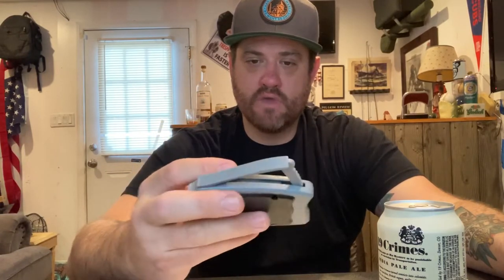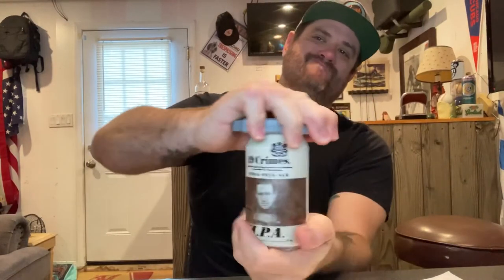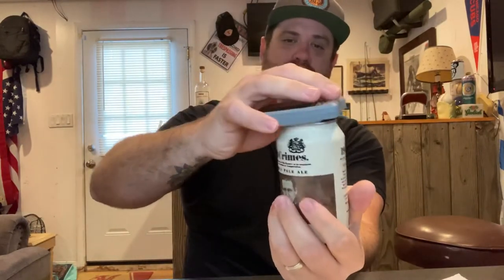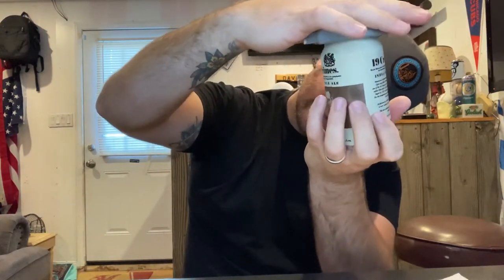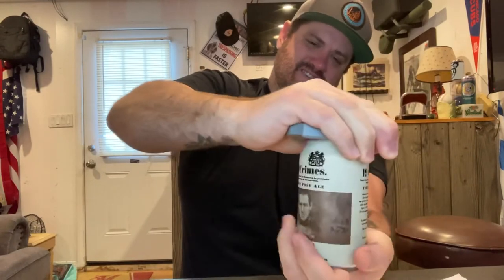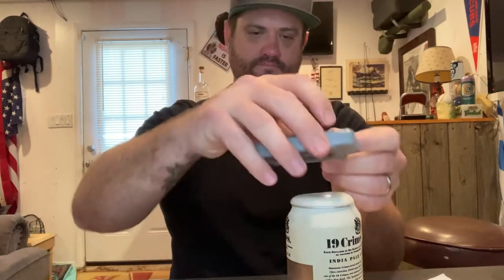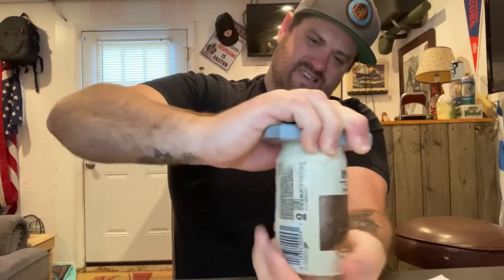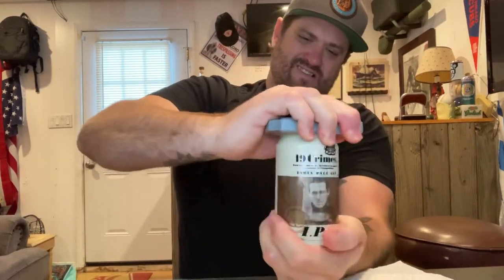Go Swing Top Can Remover Review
Just received the GoSwing can top remover, let’s try it out.